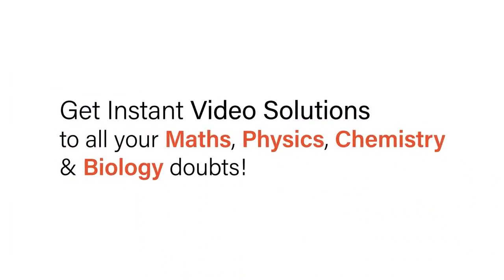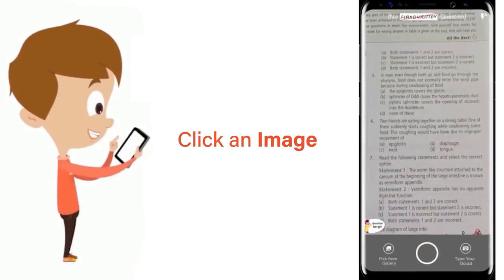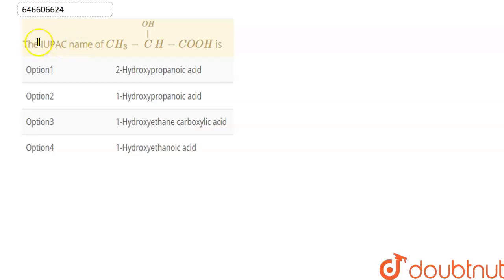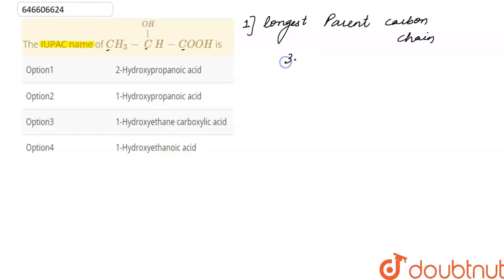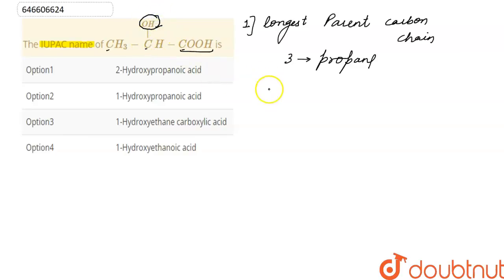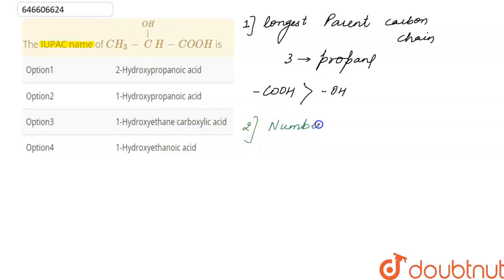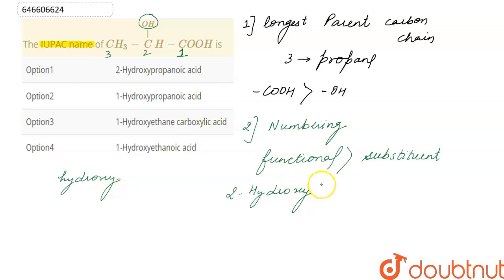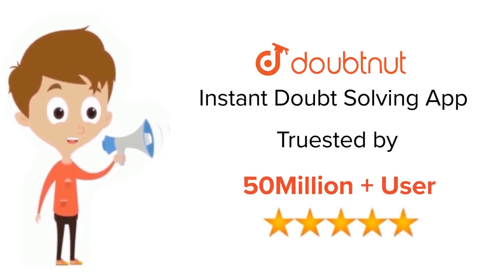The IUPAC name of CH_3 - overset(OH)overset(|) CH - COOH is | 12 | CHEMISTRY | MS...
The IUPAC name of CH_3 - overset(OH)overset(|) CH - COOH is
Class: 12
Subject: CHEMISTRY
Chapter: IUPAC NAME
Board:IIT JEE

👉 Have Any Query? Ask Us.